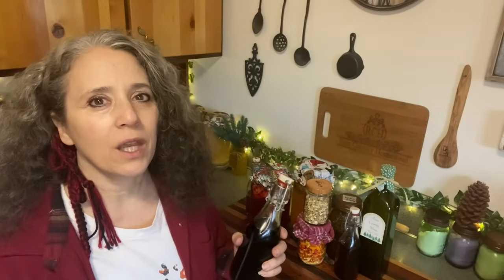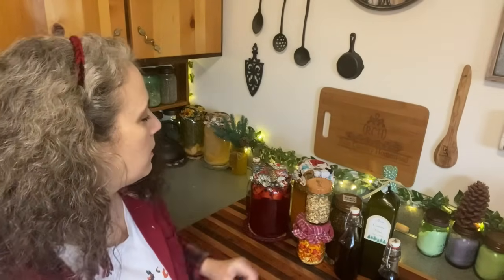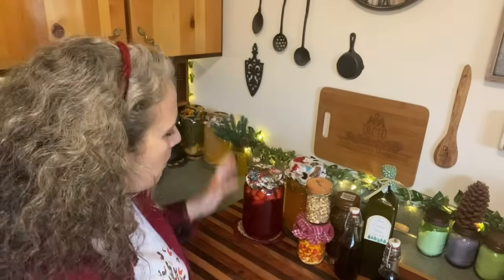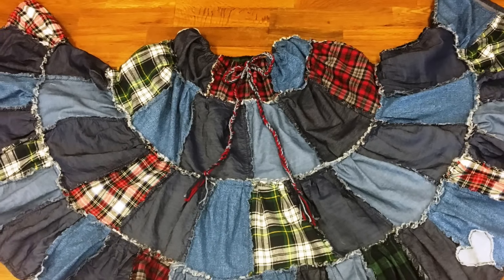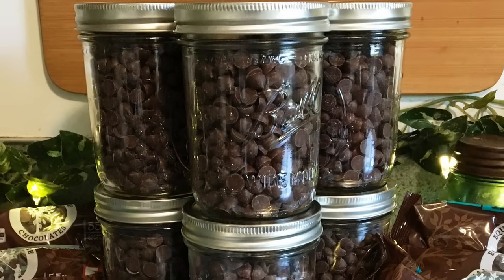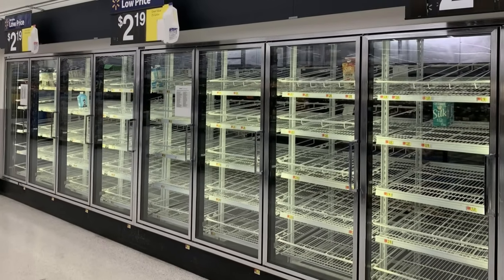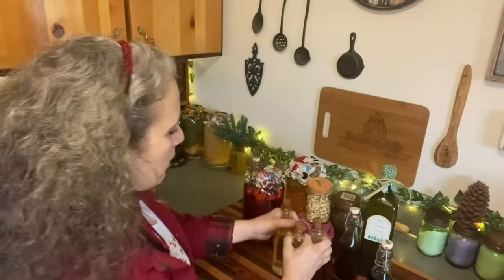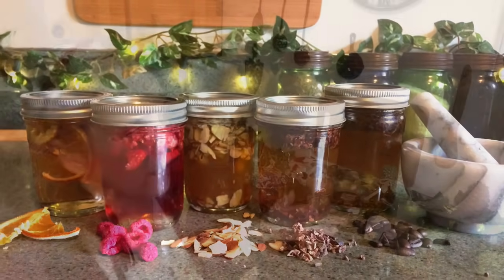It's Not That Complicated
Mother Earth Products: (Save 10% by going through this link!):
The Homesteader's Natural Chicken Keeping Handbook: